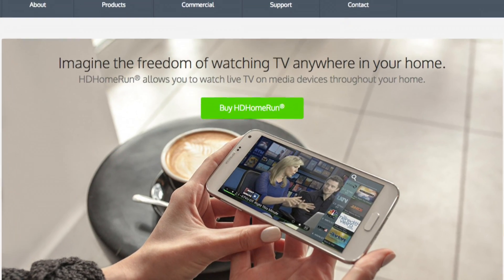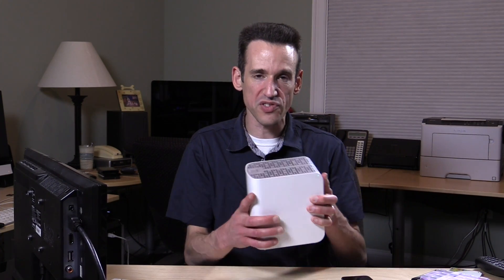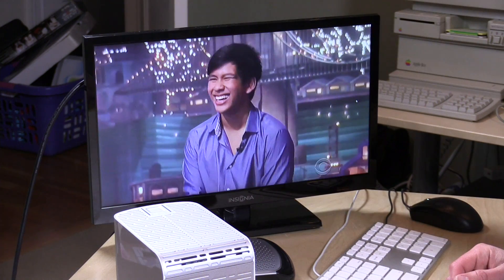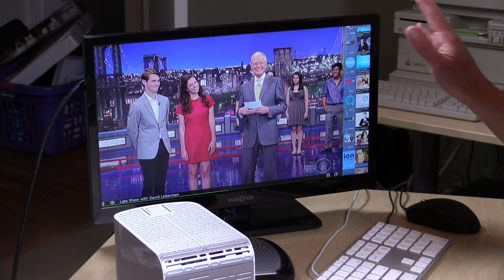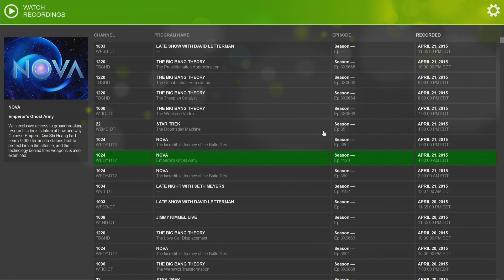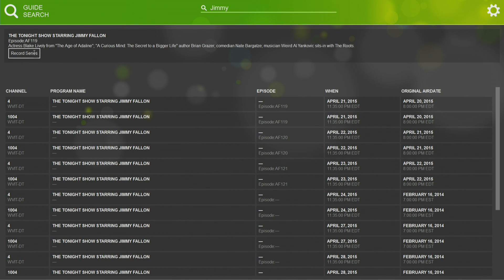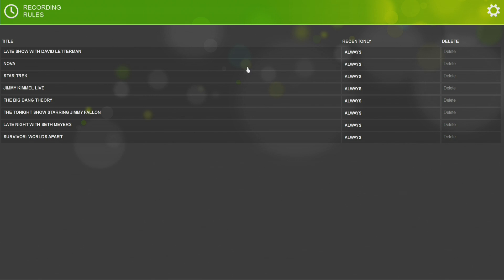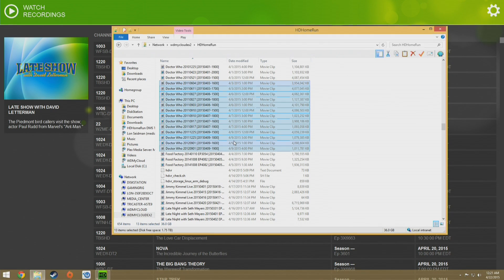HDHomerun DVR First look! Media center replacement DVR software that supports protected content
The folks from SiliconDust, the makers of the HDHomeRun, were kind enough to let me take their new DVR software out for a spin! The new DVR functionality will allow HDHomerun users to replace their existing Windows Media Center or MythTV installations with something much simpler.

In fact it only requires a network attached storage device for the server software! It also works with low cost Android set top boxes. Stretch goals will also a bring a Kodi client and support for the Raspberry Pi.

It's very simple to set up and requires very little configuration. It's mostly just plug and play. Once available I plan to equip friends and family's houses with it :).